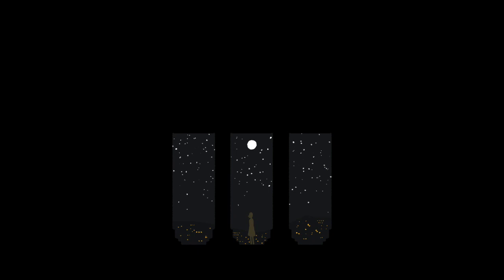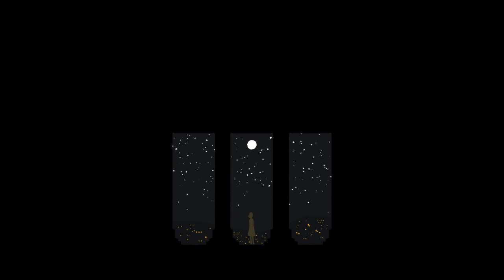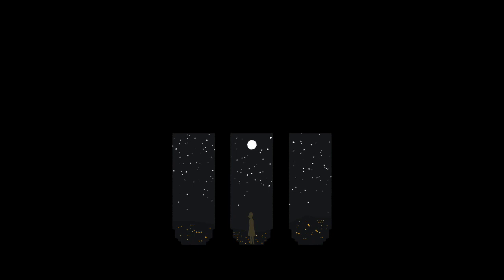Tango Dancer but it's performed in a cathedral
Tango Dancer from Ghost Quartet, put through a cathedral filter.

I make art!

Programs used:
Audacity
Photoshop
iMovie